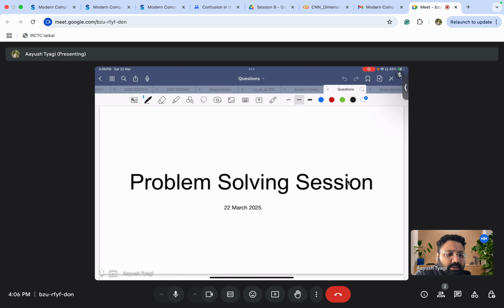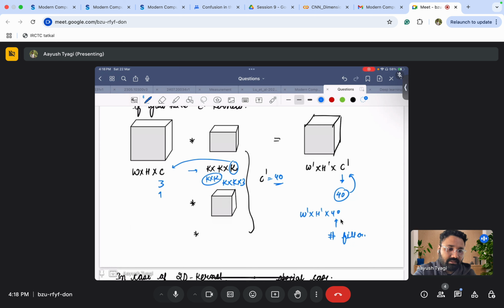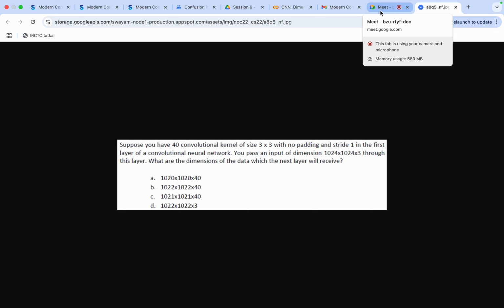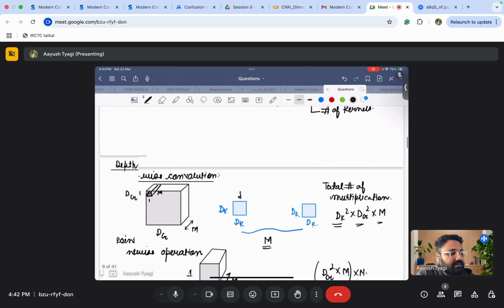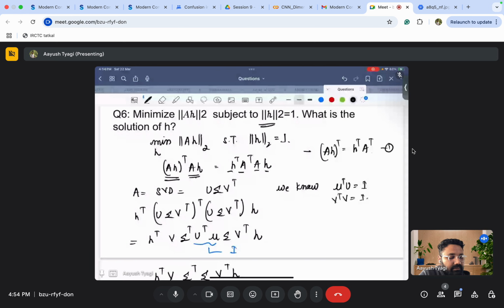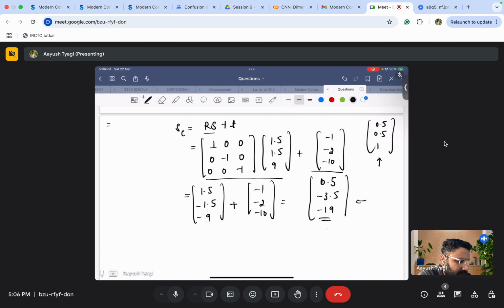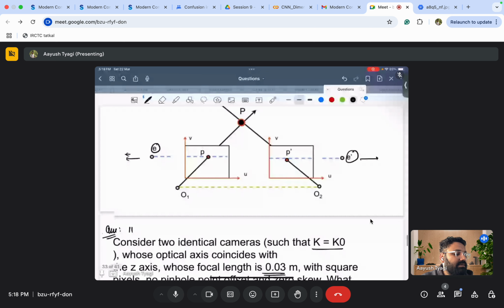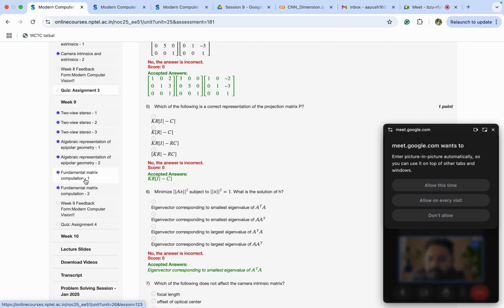Session 9: NPTEL Modern Computer Vision